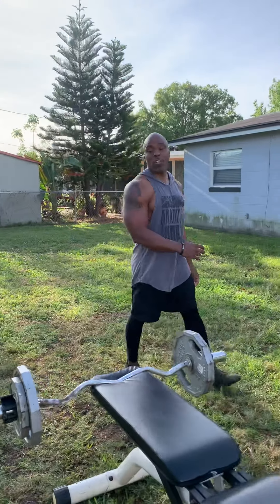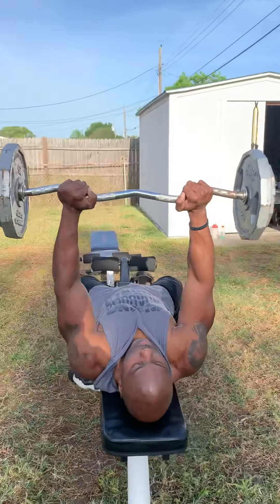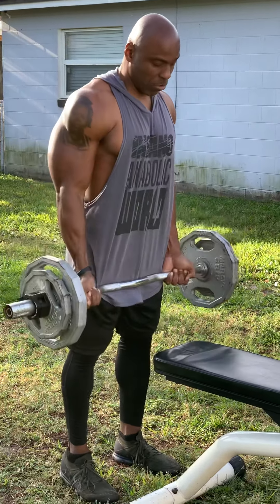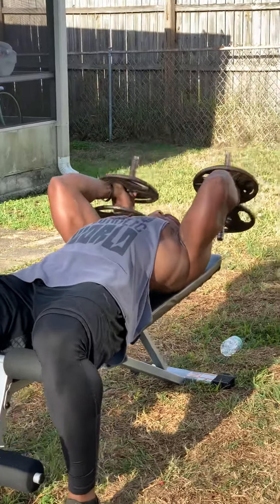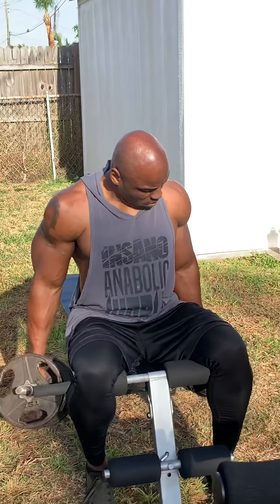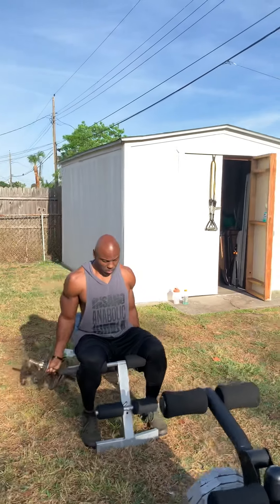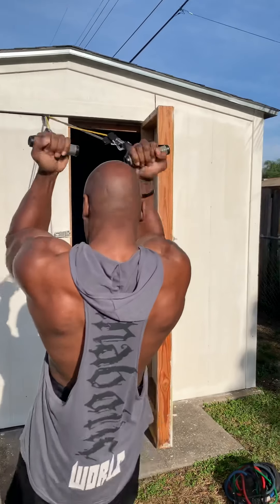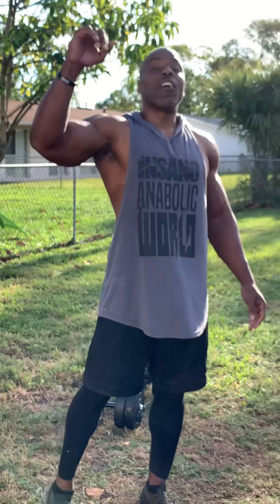Crazy Big Arm Circuit with Stupid Pump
IFBB Pro BeastKing Byron takes you through an amazing arm circuit that will definitely leave your arms pump!